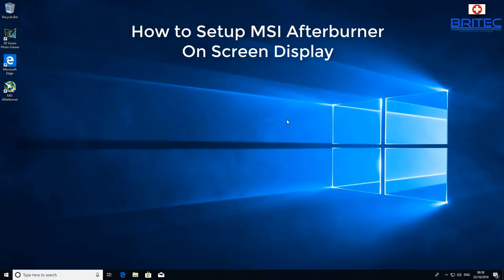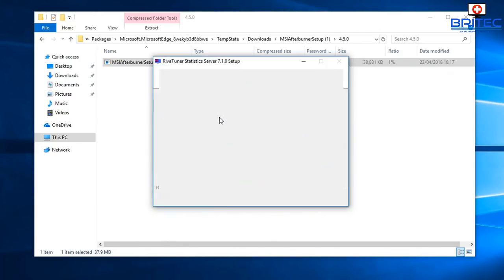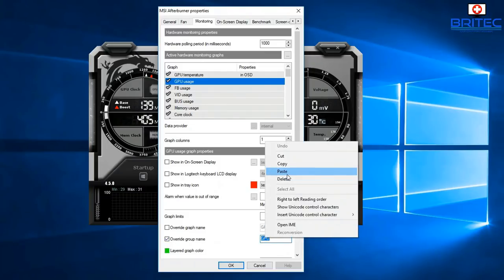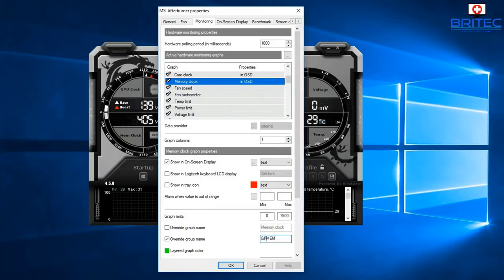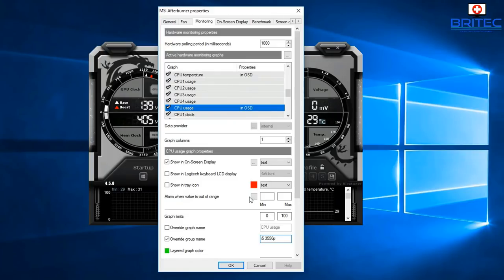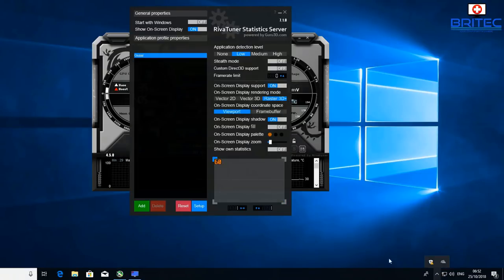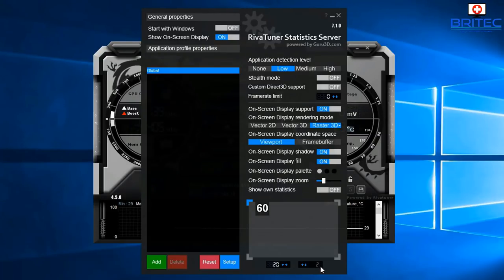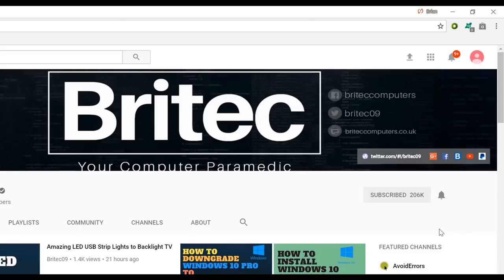How to Setup MSI Afterburner On Screen Display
If you looking to benchmark games or  check your frame rate and gpu usage in any gameand want (OSD) On Screen Display to display RAM, CPU, VRAM, TEMPS, FPS and more on the screen when playing or benchmarking games, then this video is for you.